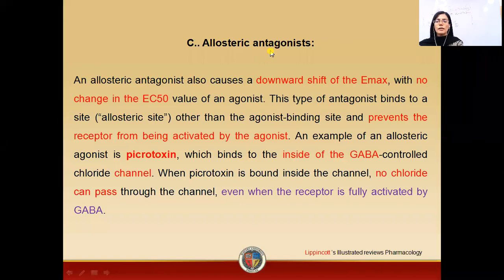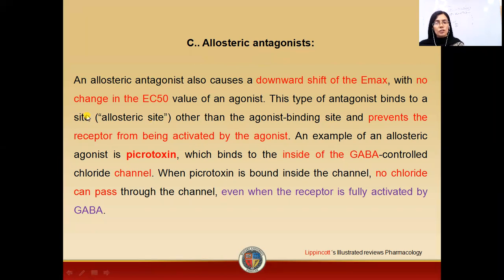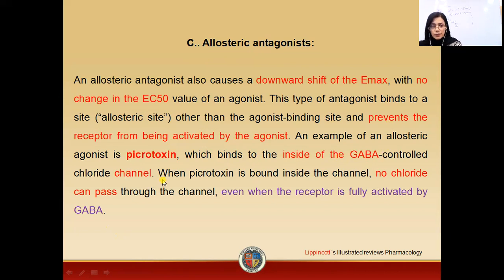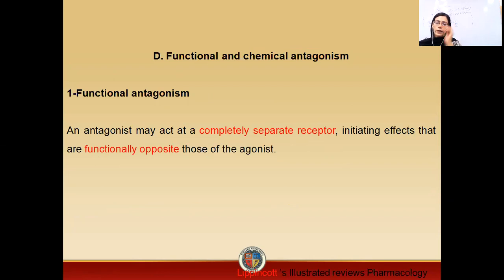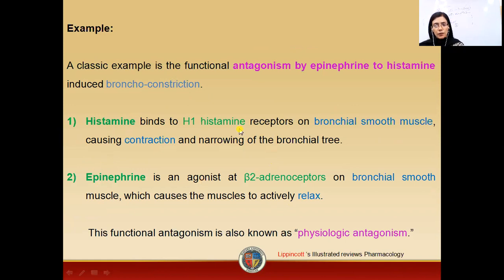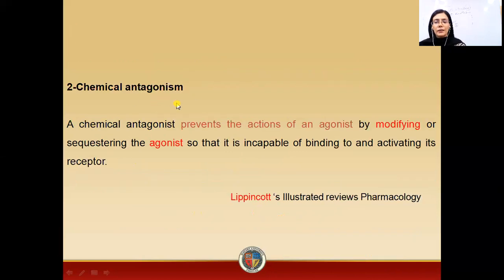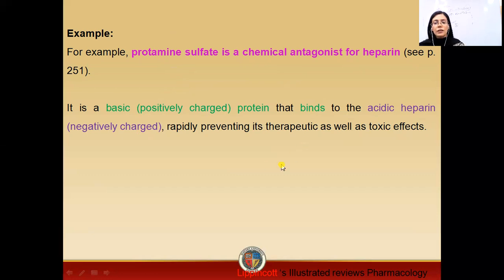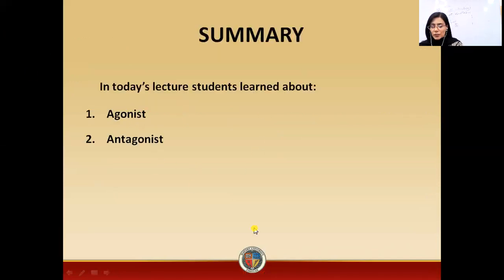Allosteric antagonists, Functional and chemical antagonism